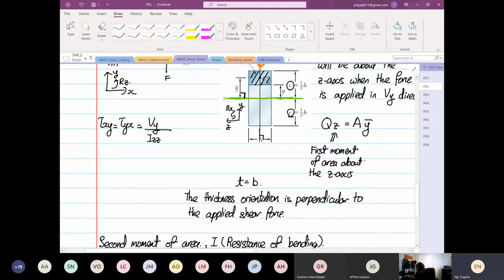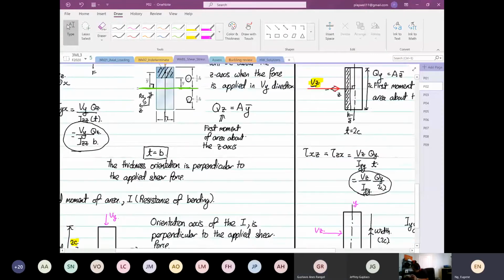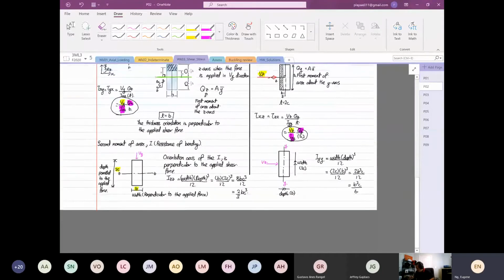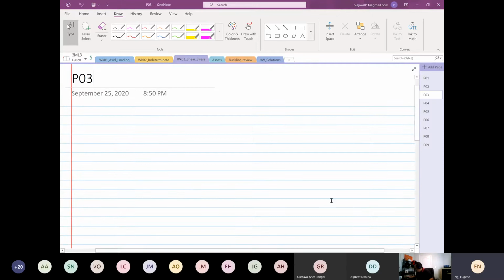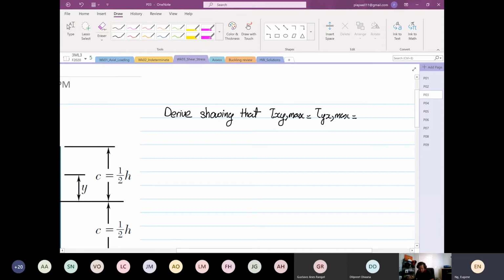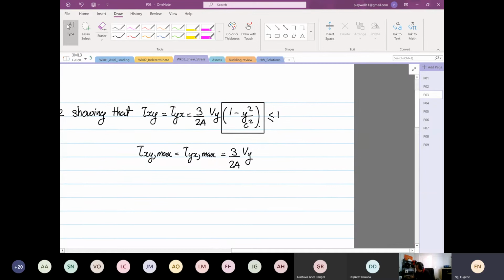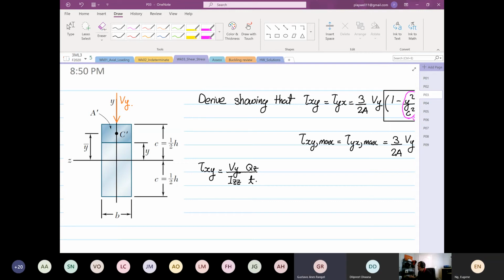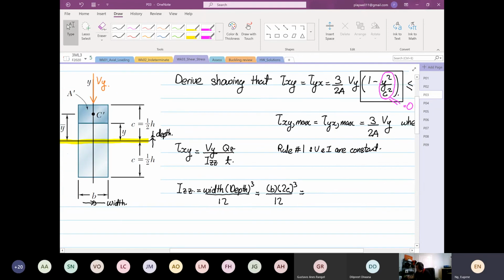Wk03 Shear Stress P5